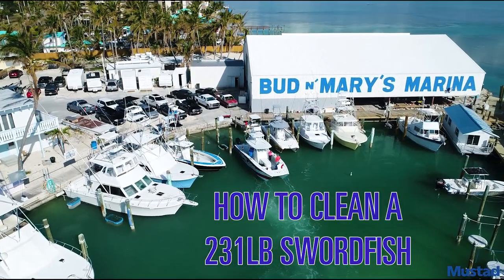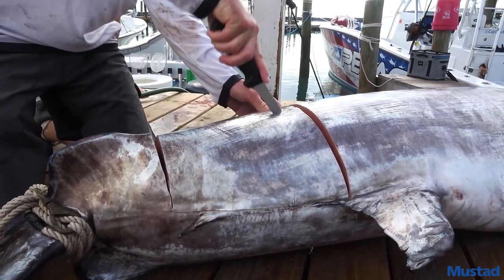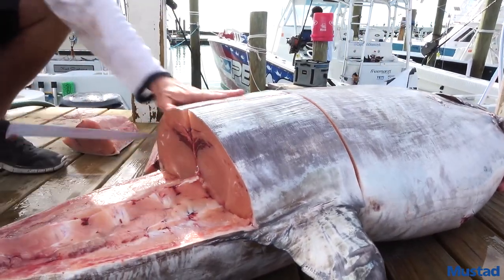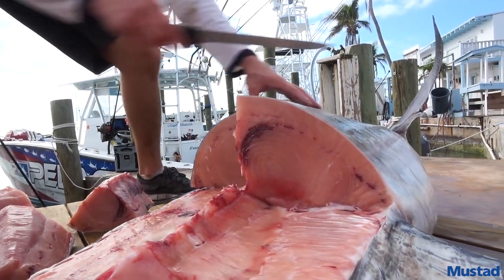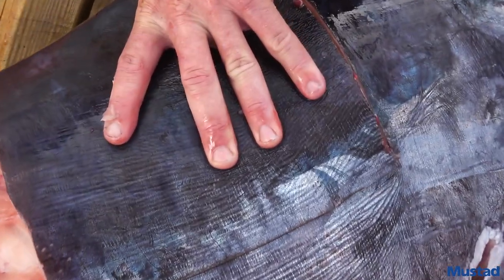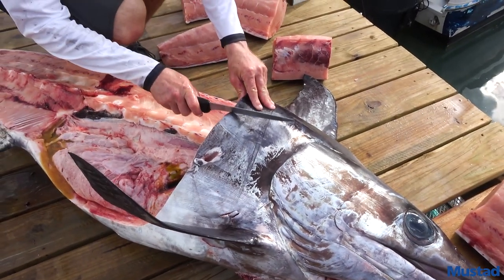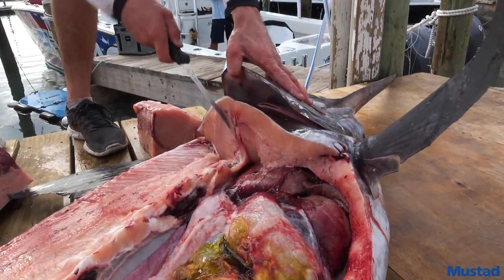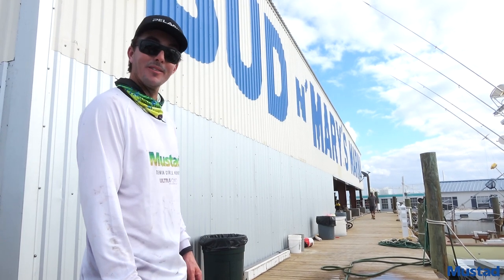How to clean a 231lb swordfish with Captain Nick Stanczyk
We went down to fish with with Nick out of Bud n' Mary marina post hurricane IRMA in December 2017.  We caught a 231lb pumpkin swordfish.

Here Captain Nick Stanczyk shows us how he cleans and a 231lb swordfish.

PS. It was delicious